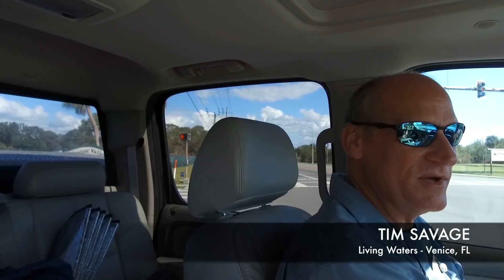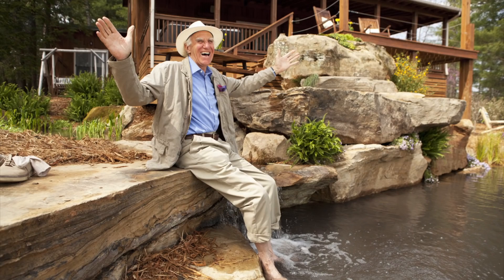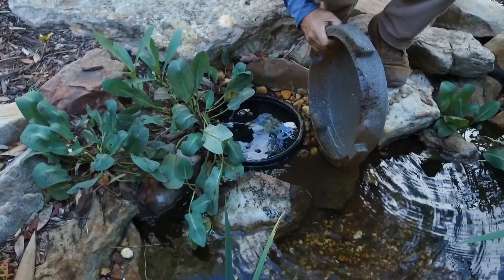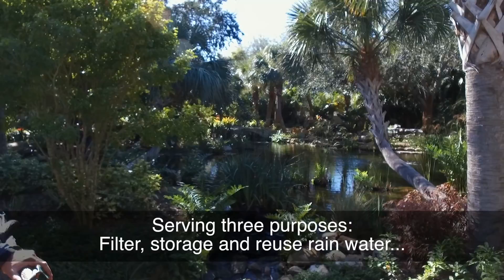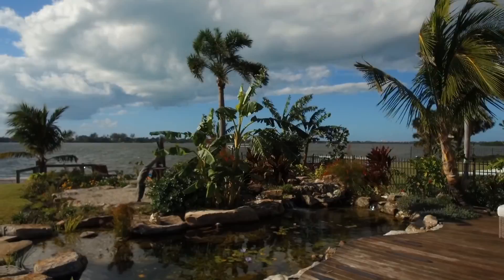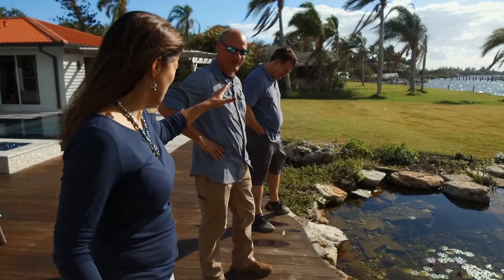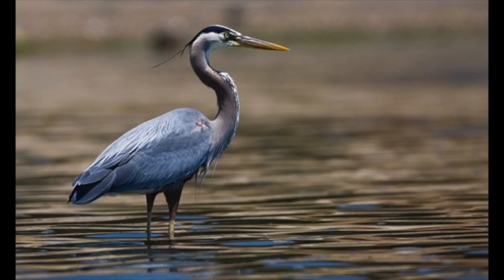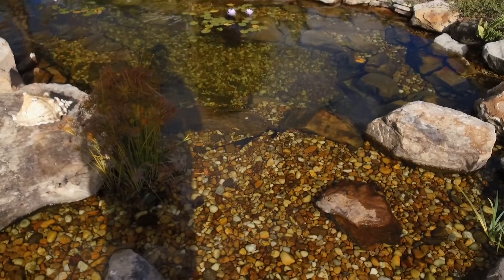EXTREME POND - POOL MASTERS TOP TEN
Tim Savage of Living Waters takes me to visit one of his ponds that was featured on Pool Masters with Anthony Archer Wills as one of the top ten most extreme pools. Once you see it, I'm sure you'll agree!